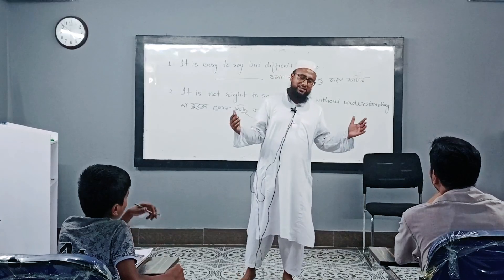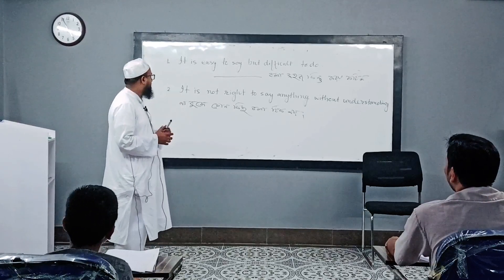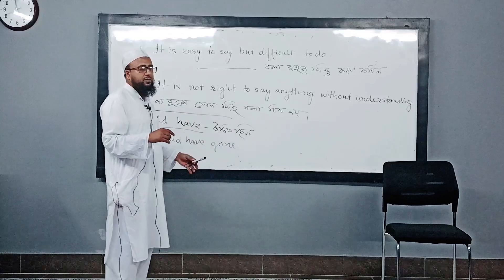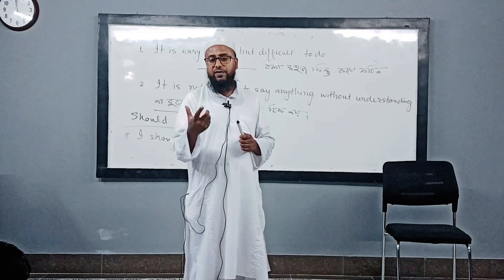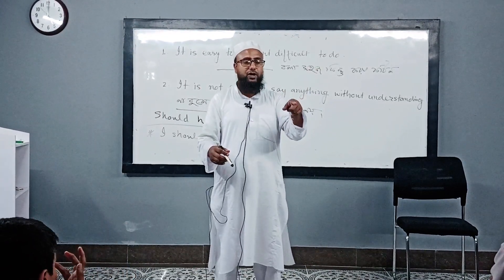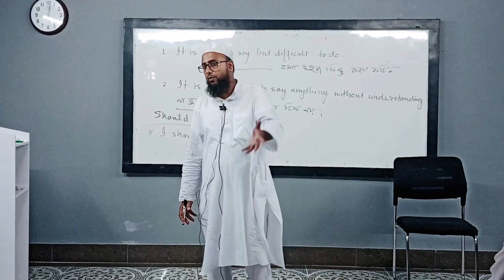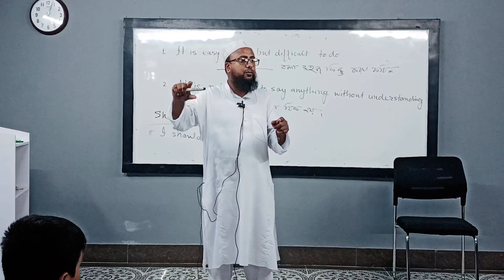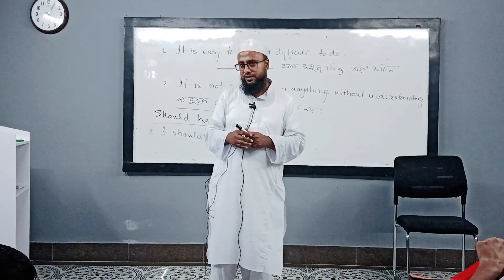SPOKEN ENGLISH CLASS II BADARPUR, KARIMGANJ, ASSAM. ABDUL HAFIZ QASMI